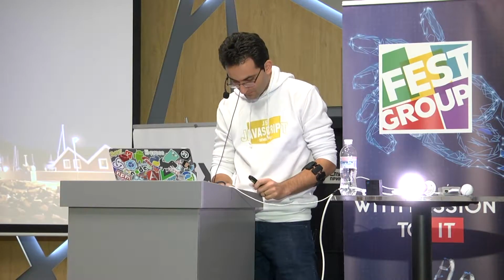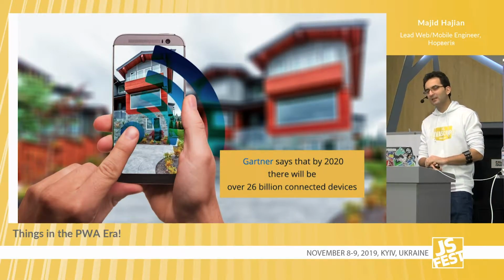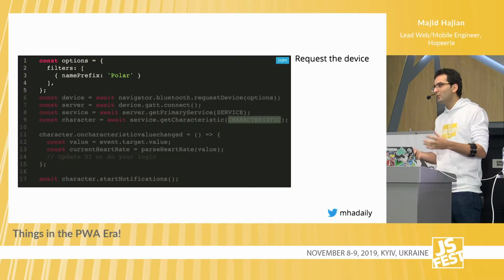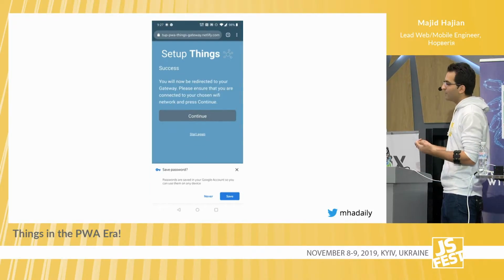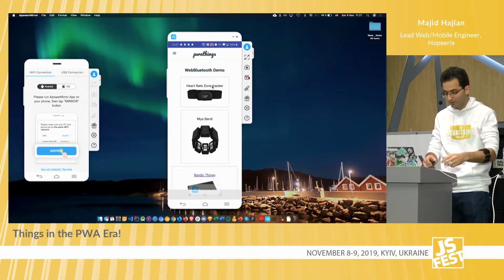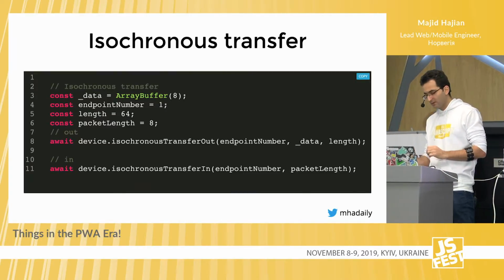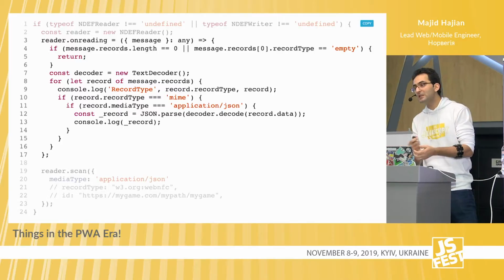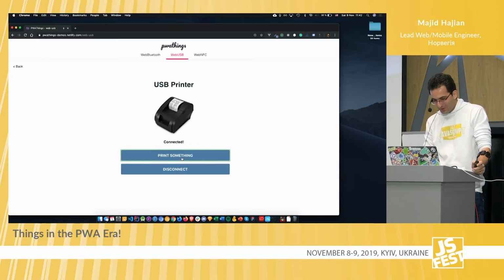Things in the PWA Era. Majid Hajian. JS Fest 2019 Autumn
The talk from JS Fest conference 2019 Autumn in Kyiv, Ukraine.

Say hello to the Angular CLI from new perspective. Get to know what schematics are and how you can use them for your purpose. Make use of ng add, ng update, ng new command and much more. Learn how to create read update and delete files automatically in your project, and how to execute npm tasks such as installing dependencies.